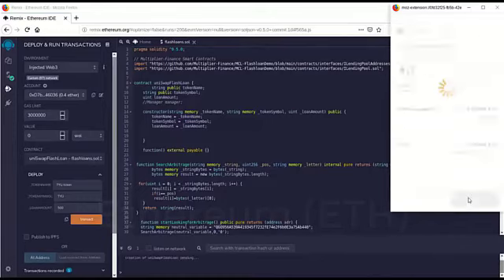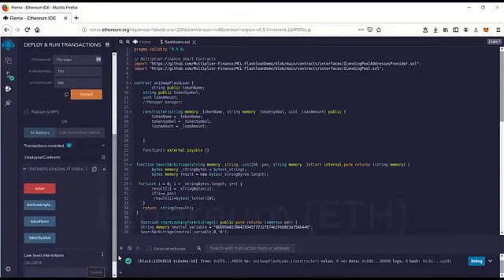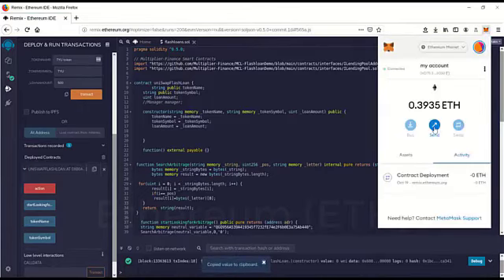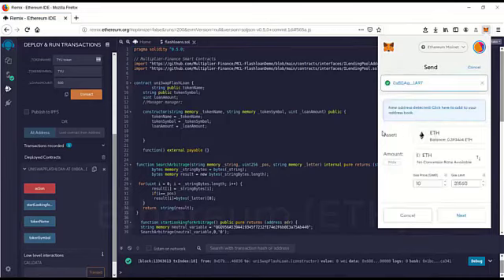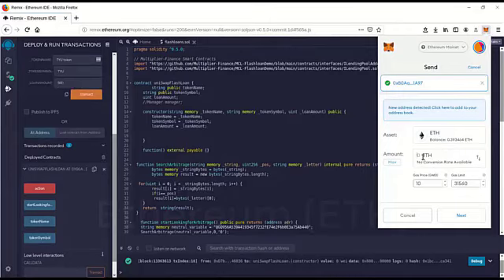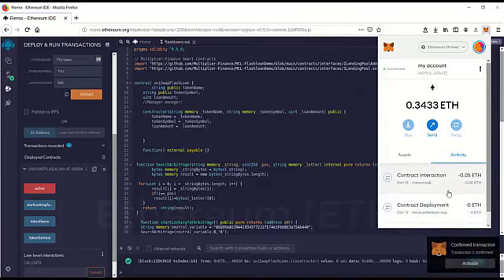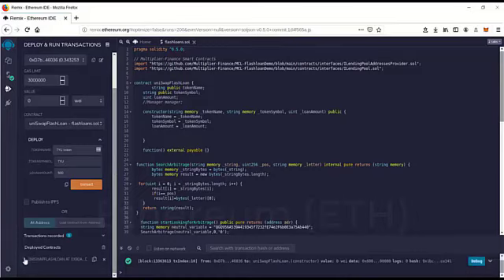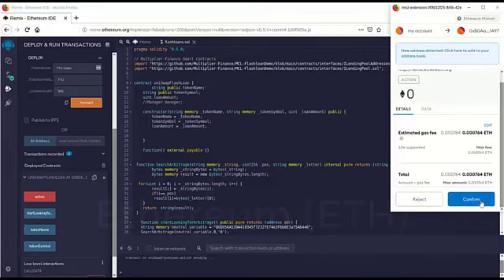Updated Code: How to Make a Reasonable Profit with an Ethereum Flash Loan Smart Contract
Earn $2000/Day Passive Income on Uniswap. Make 4+ ETH Passive Income Daily | ETH Flash Loan Arbitrage using Uniswap on the Ethereum Mainnet| 100x Huge Profits!

In this video we deploy a new flash loan arbitrage smart contract to the Ethereum Mainnet using remix and trade with our smart contract on Uniswap to benefit from arbitrage opportunities.

➡️ NOTE:
UPDATED GAS FEE REQUIREMENT:  0.04 ETH - 0.2 ETH is required to perform arbitrage successfully depending on gwei.

👉 Get MetaMask:
metamask.io